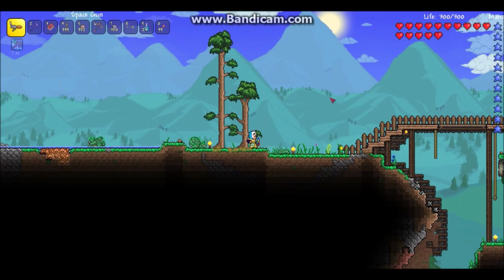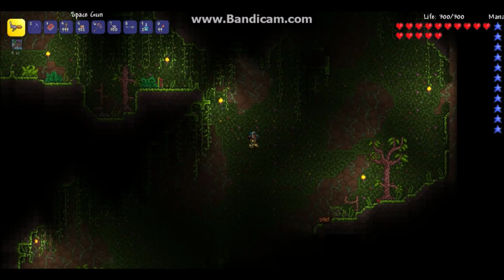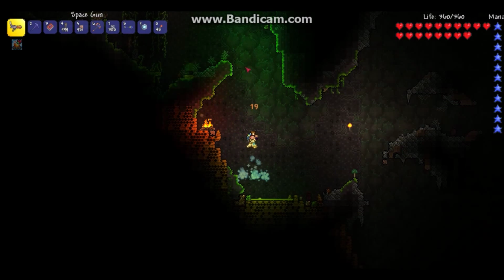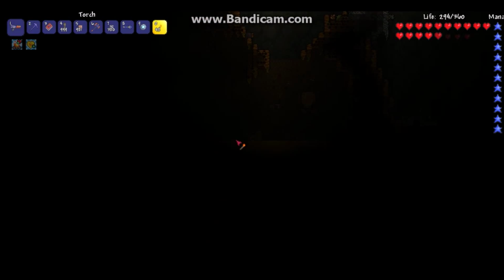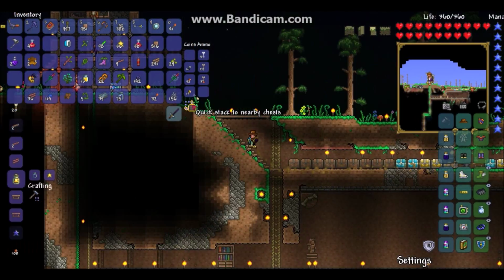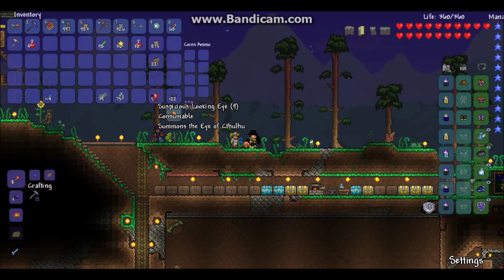Terraria! Mage Playthrough Part 7 "Stung, Now I'm Eyesore."